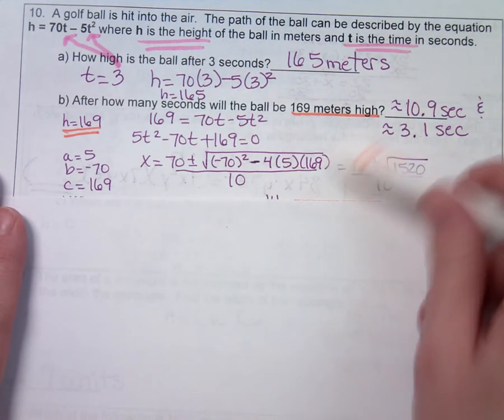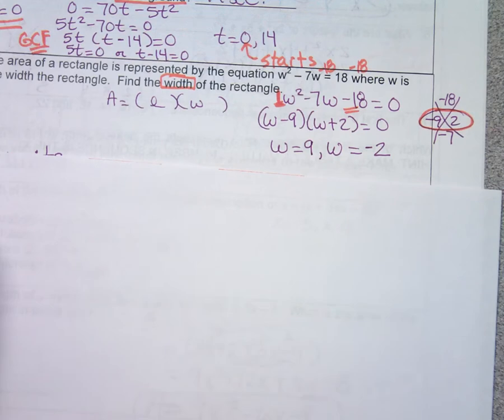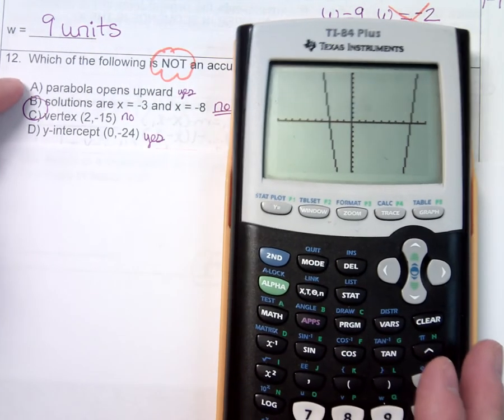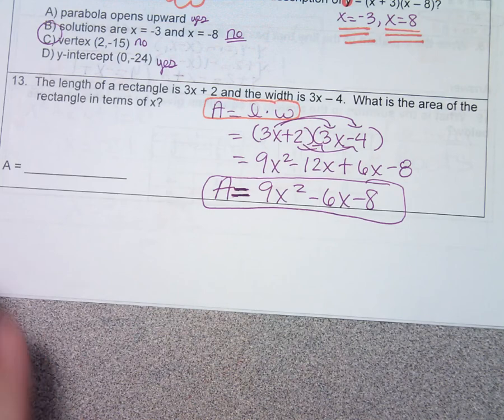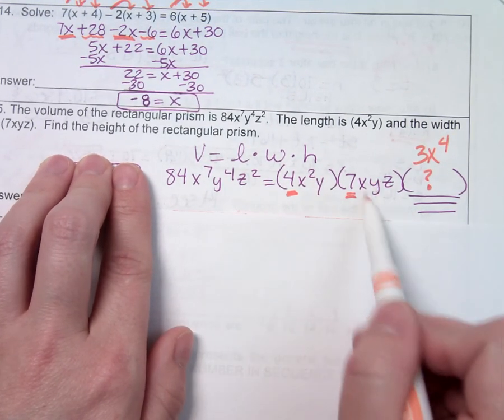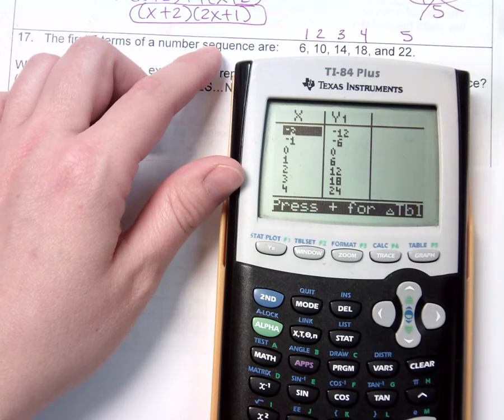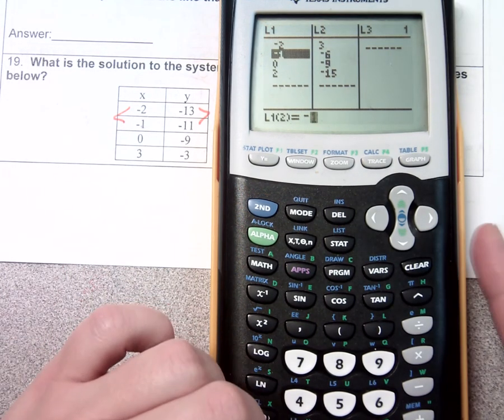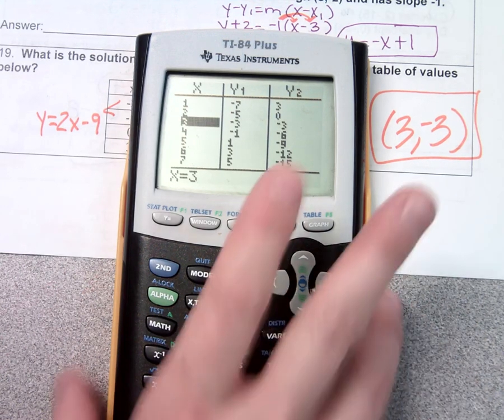Review #12-Solving Quadratic Equations #10-19